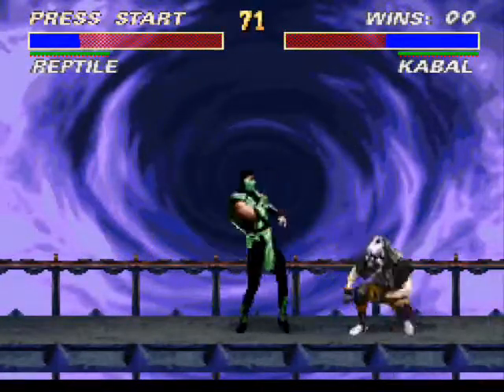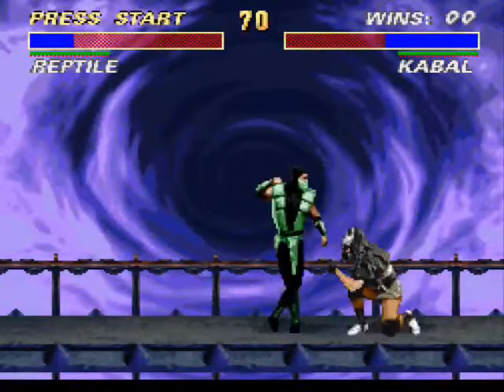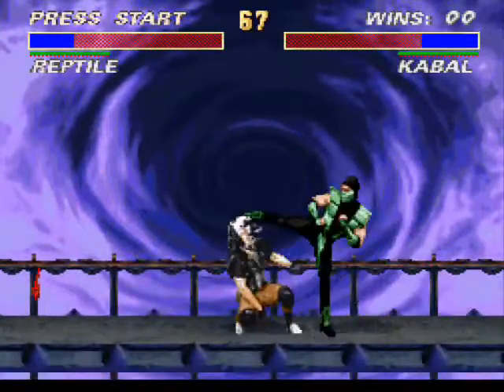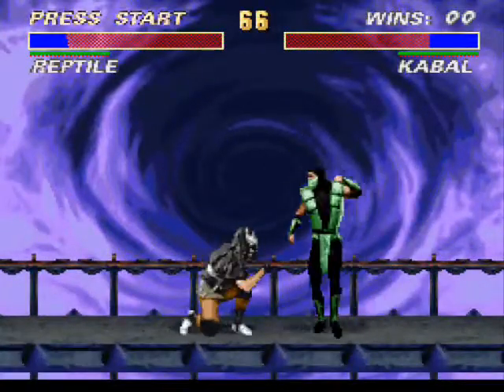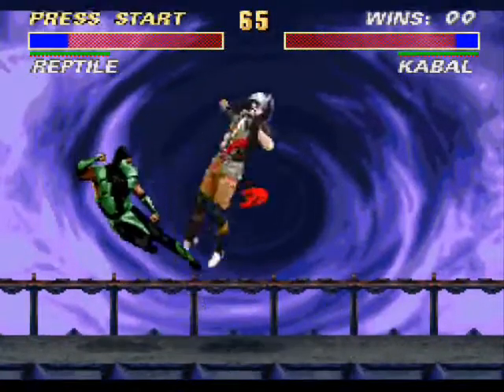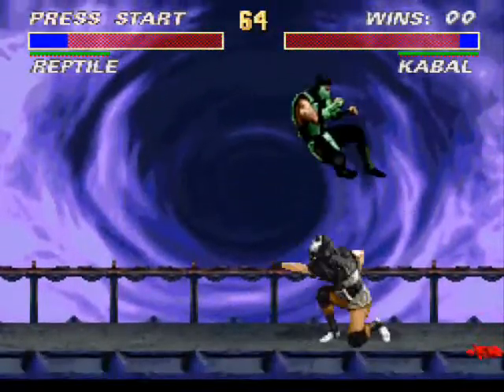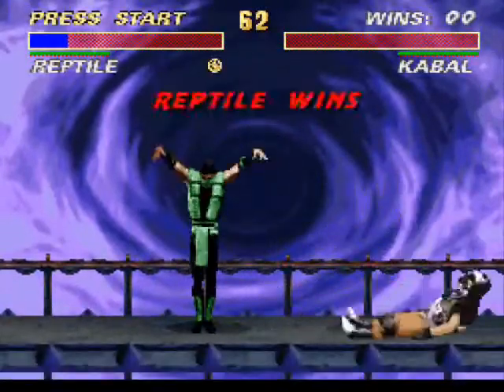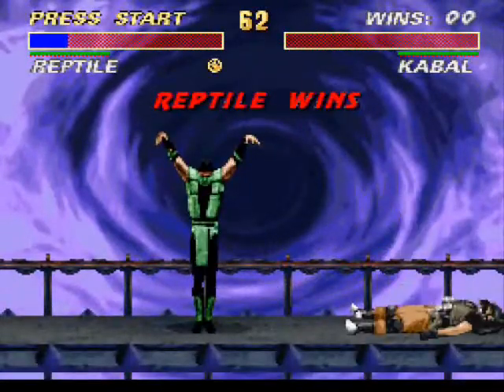MKX Unboxing through sound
Mah PS4 is Obama 8 MAH KFC add me.